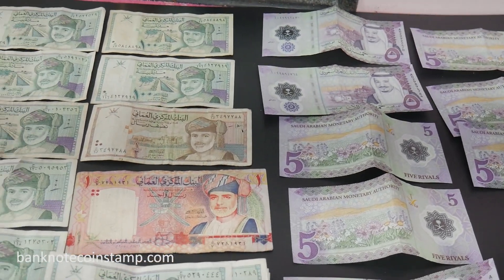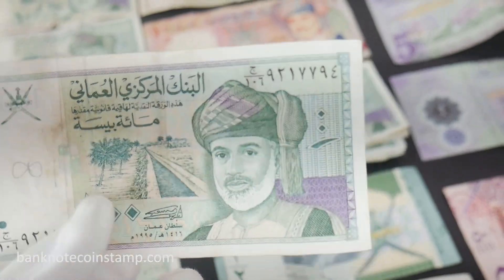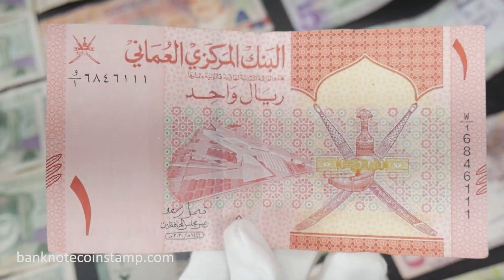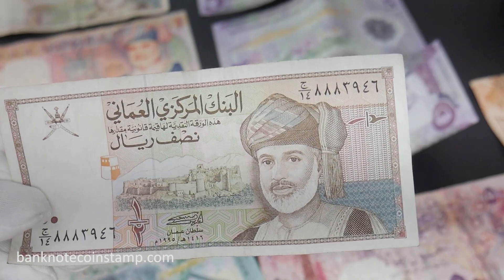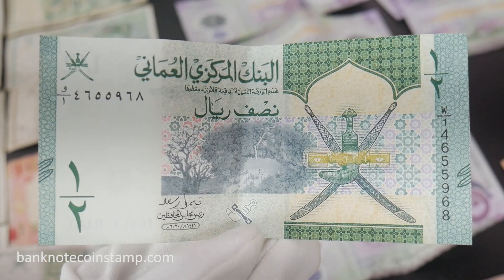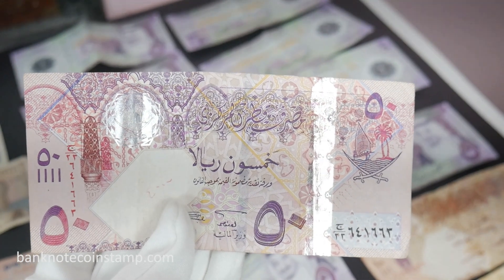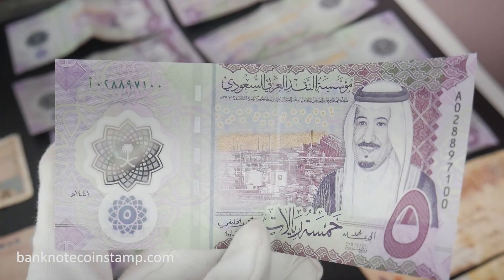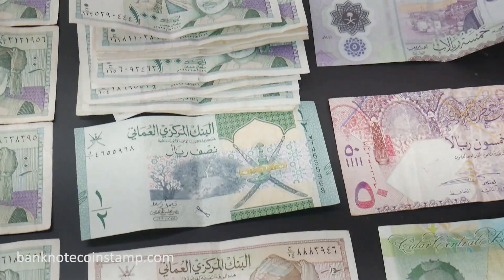History of some rare world banknotes also available in store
In order to learn about best banknotes in the world subject , you need

This video is presenting best banknotes in the world topic valuable information but we try to cover the subjects:
-world's coolest banknotes
-best currency notes in the world
-best banknotes

Best banknotes in the world  world's coolest banknotes honest video,
Best banknotes in the world   best banknotes solution
Best banknotes in the world - best banknotes must watch!
 omg! the best best banknotes in the world ever!
 Best Banknotes In The World Strategies For Beginners